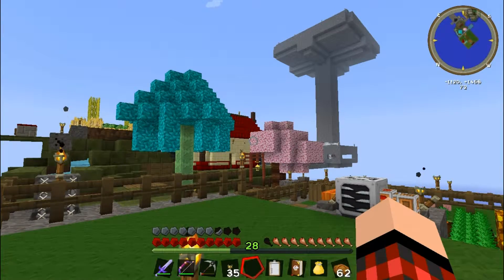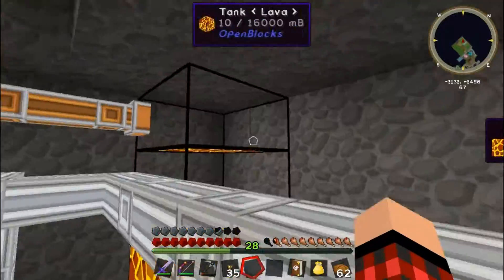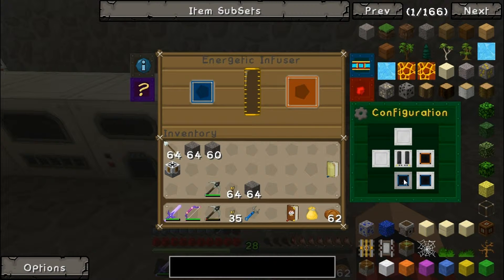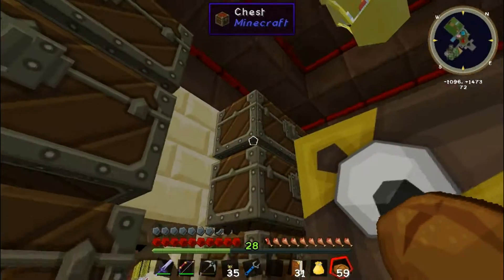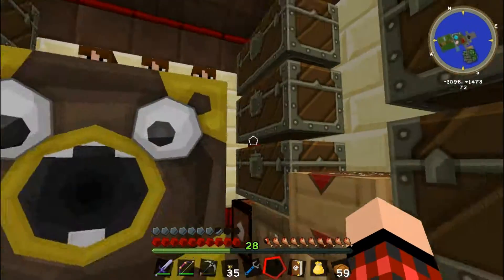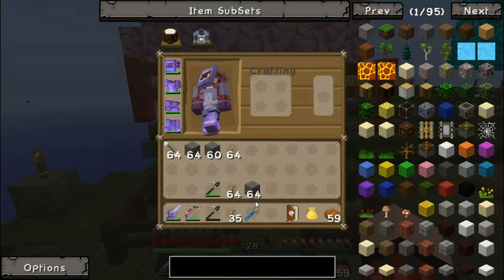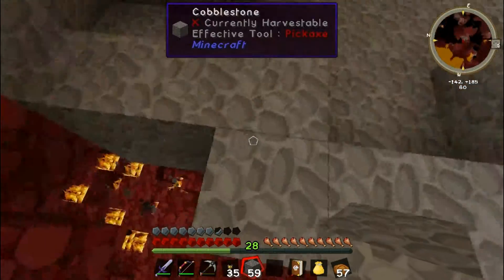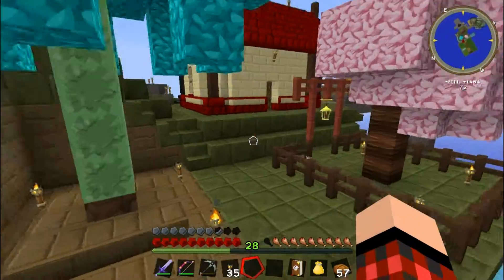Minecraft - Agrarian Skies ep13 - Liquefied Redstone!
We have to figure out a way to liquefy redstone on Agrarian Skies!